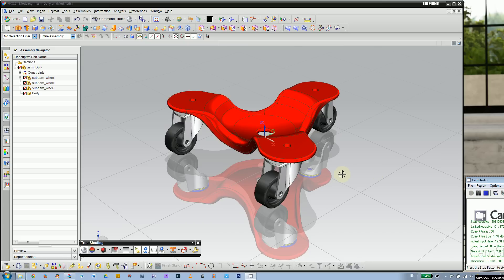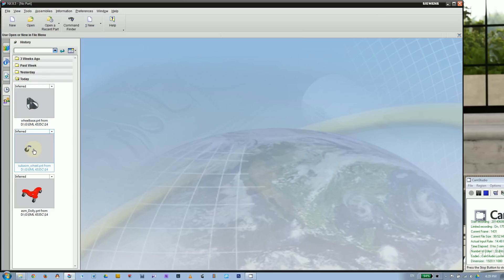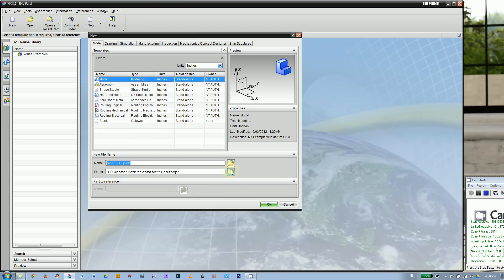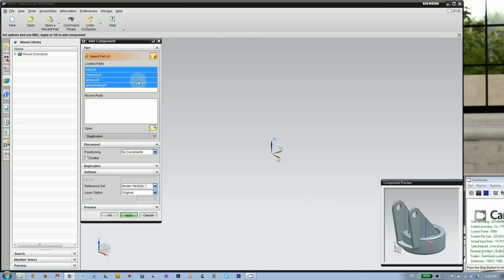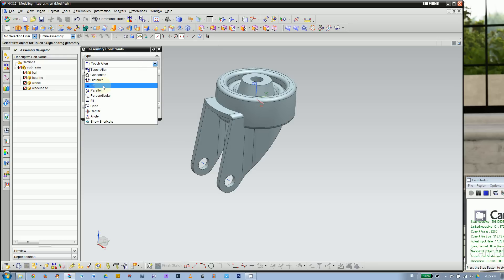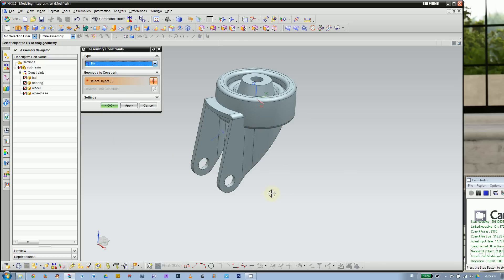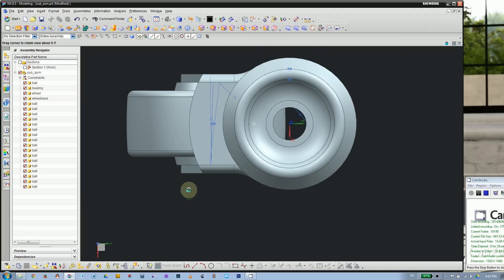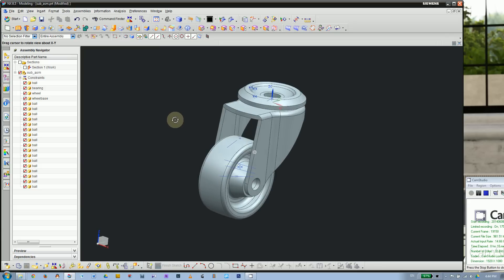14 SU Project: Sub Assembly